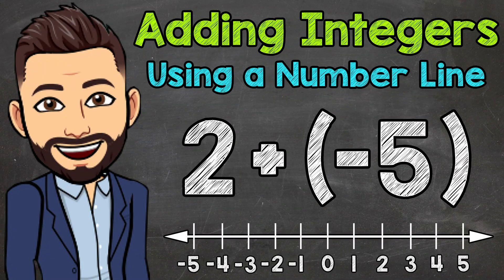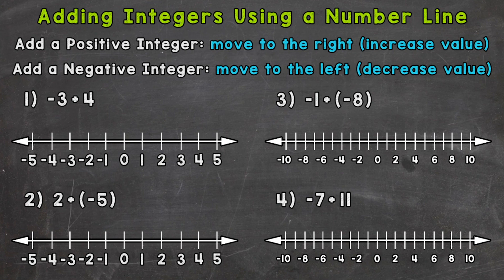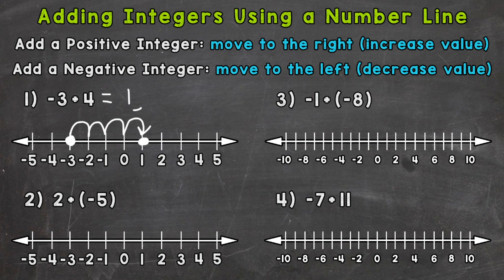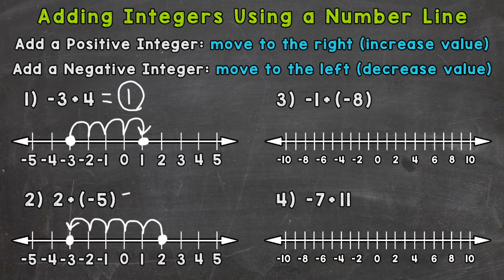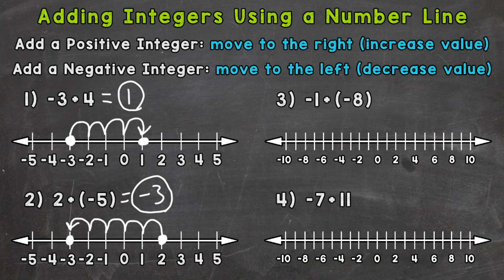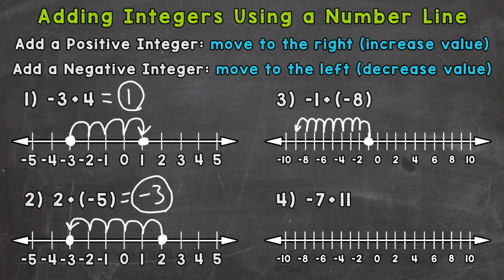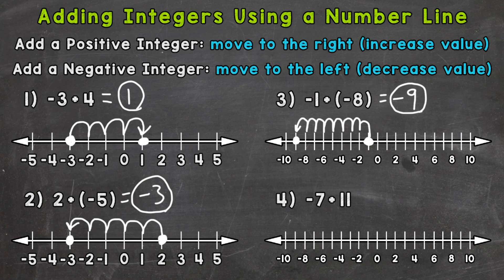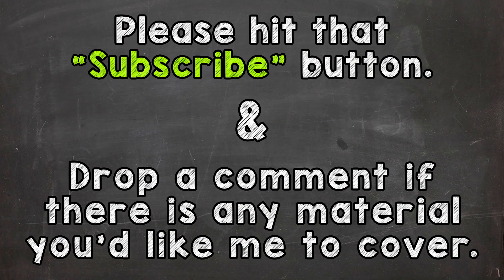Adding Integers Using a Number Line | Math with Mr. J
Welcome to Adding Integers Using a Number Line with Mr. J! Need help with how to add integers using a number line? You're in the right place!

Whether you're just starting out, or need a quick refresher, this is the video for you if you're looking for help with adding integers using a number line (adding positive and negative integers). Mr. J will go through adding integers examples and explain the steps of how to add integers using a number line.

Hopefully this video is what you're looking for when it adding integers on a number line.